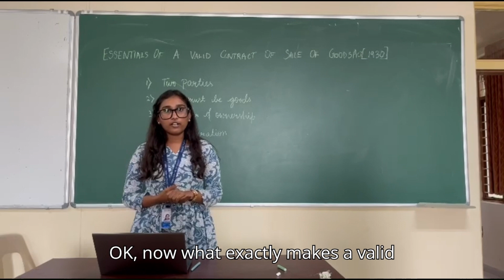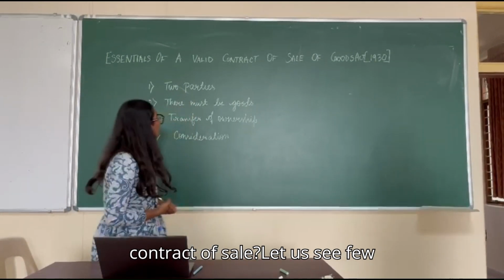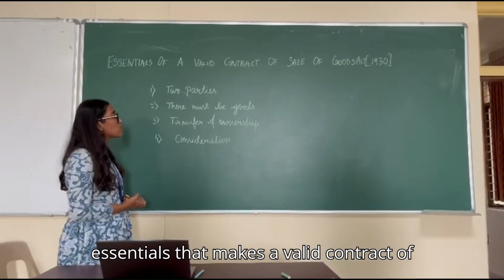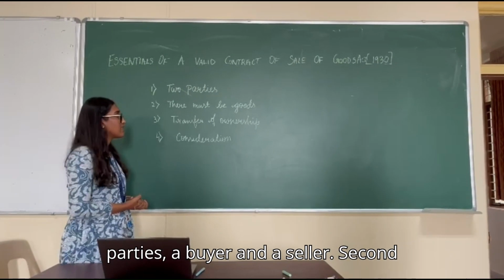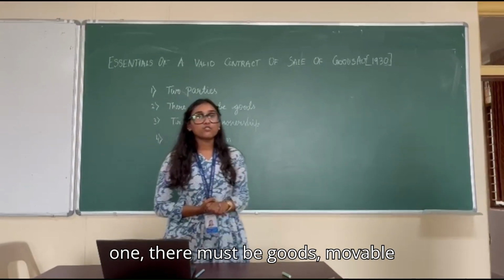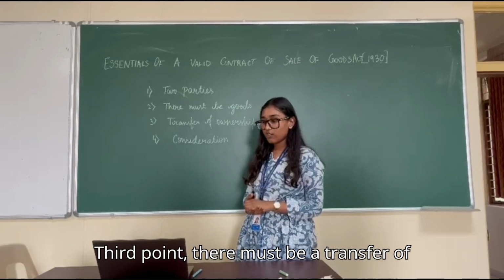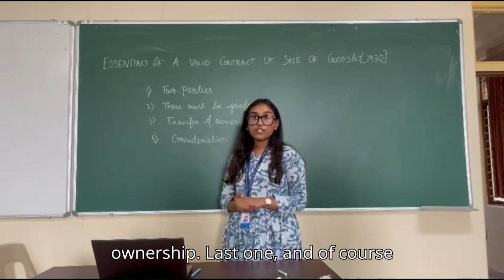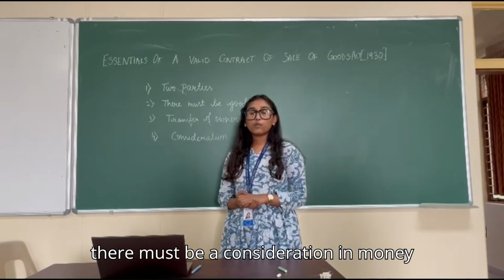Business Law CIA 3 Video Role Play || Team 11 - 1 BCOM B || Christ University - DOC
This Role Play is performed by students from Team 11 - 1 Bcom B from Christ University - Department of Commerce for their Business Law CIA 3 submission on the Topic SALE OF GOODS ACT, 1930. The names and the registration number of the members from the team are given below.
1. Bhawesh Todi - 2510216
2. Sarvesh S - 2510260
3. Shubh Khattry - 2510263
4. Deekshita R - 2510221
5. Vijeta llango - 2510273
6. Purbasha Roy - 2510275